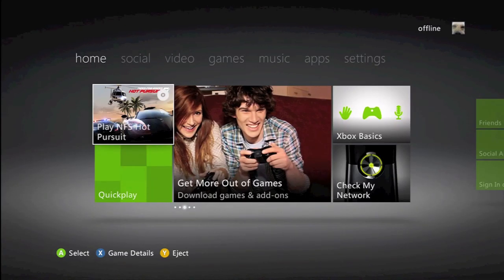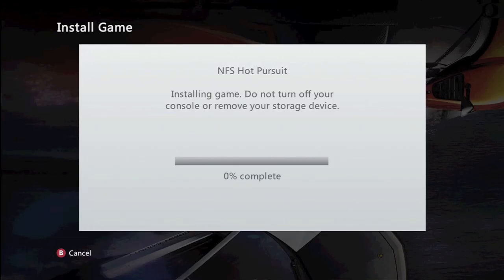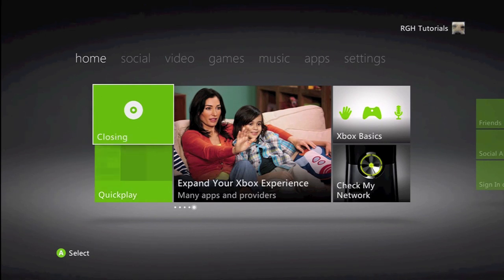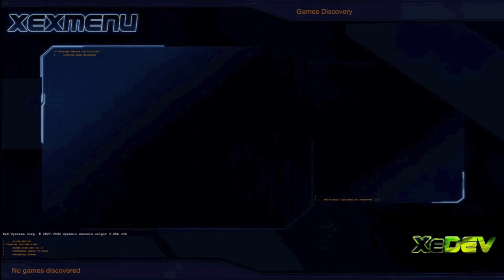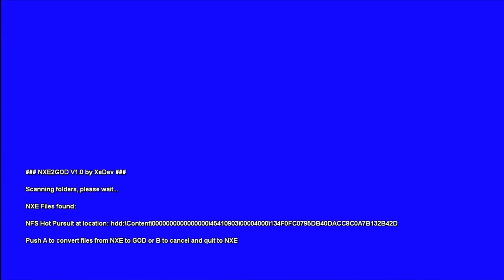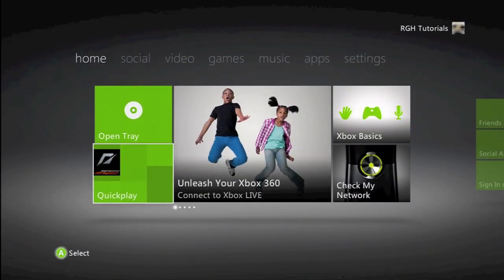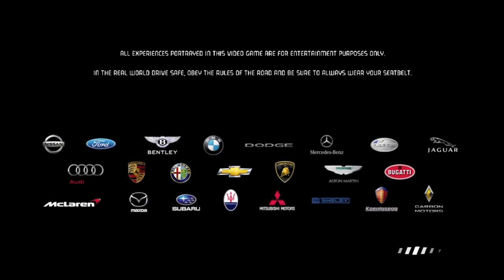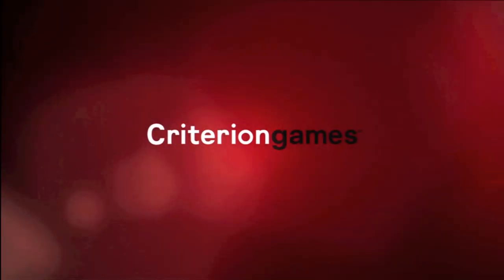How to Use NXE2GOD - Jtag/RGH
NXE2GOD lets you play games without the need for a disc from the xbox dashboard.